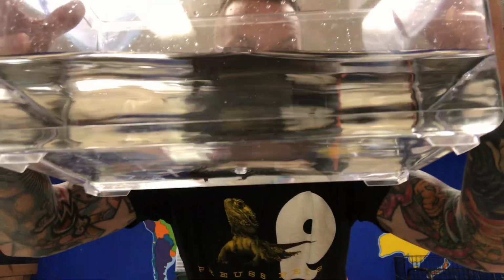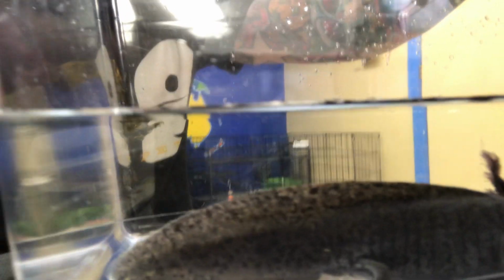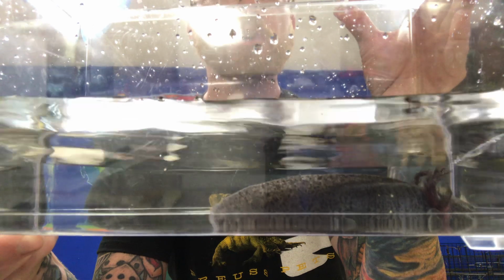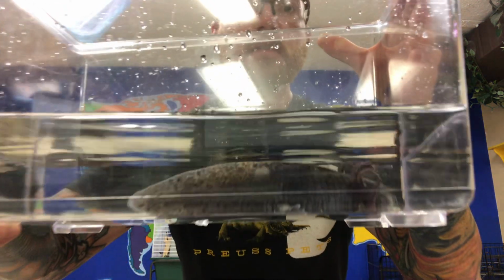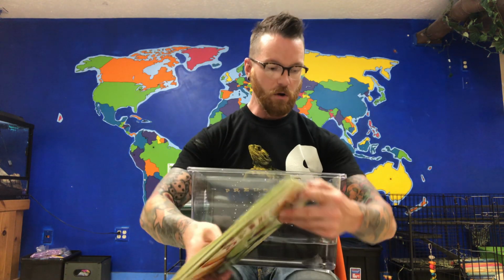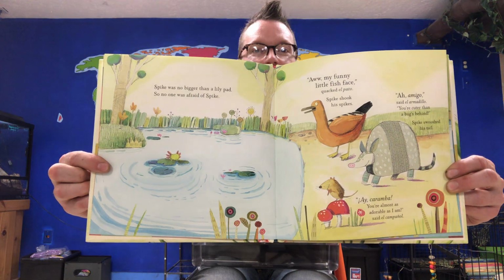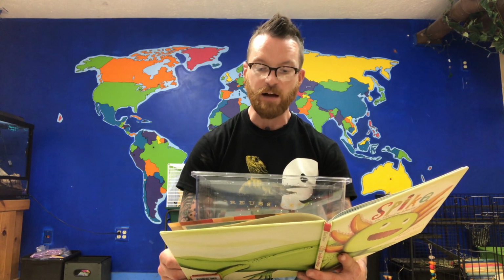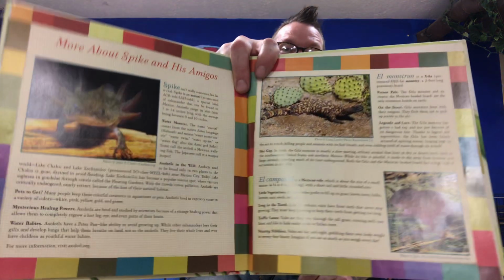Reading “Spike the Mixed-up Monster” by Susan Hood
Come read an awesome story about axolotl‘s and learn about them as well as some Spanish words!